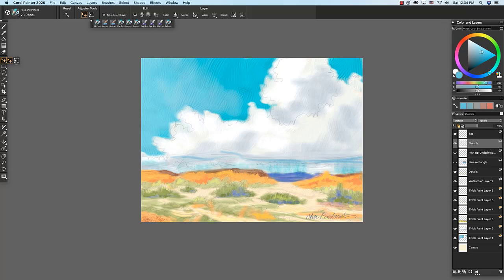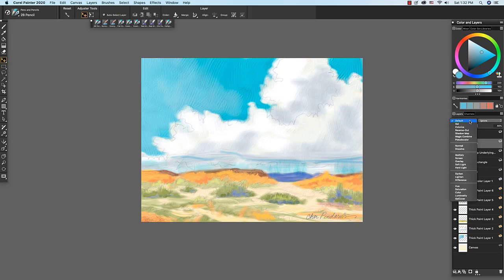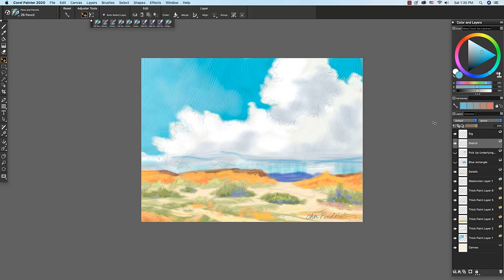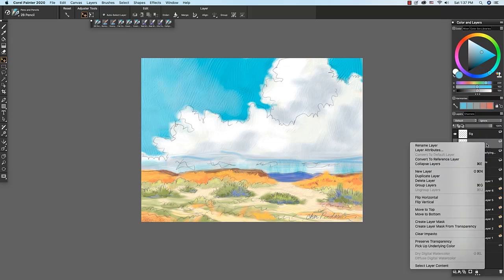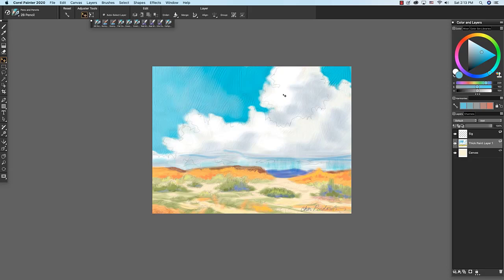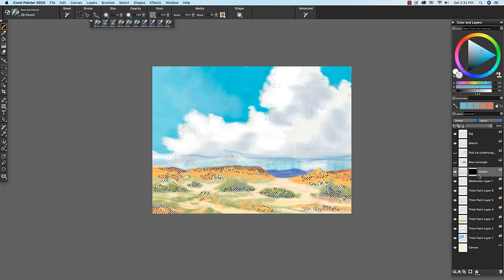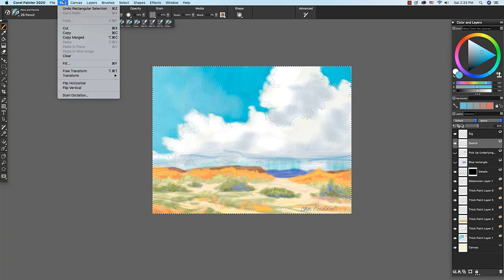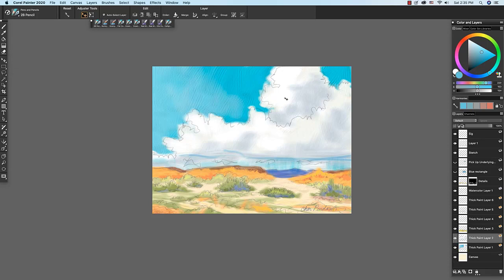Painter Layers Overview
Helpful contextual menus save you time while many workflow tweaks improve the responsiveness and quality of layers in Painter 2020. In this video you will learn all about layers and obtain shortcuts for accessing and editing layer content.